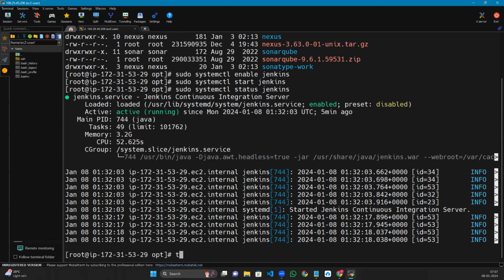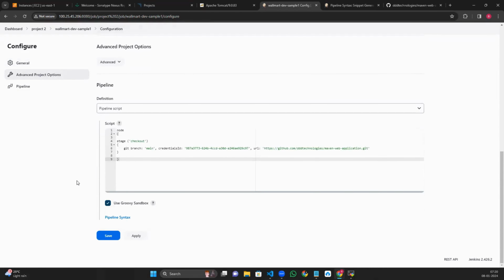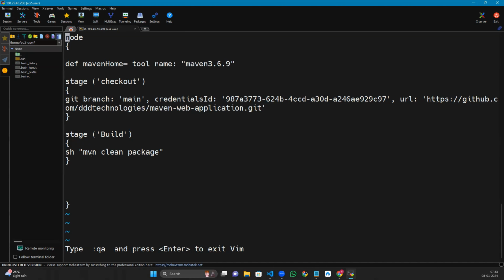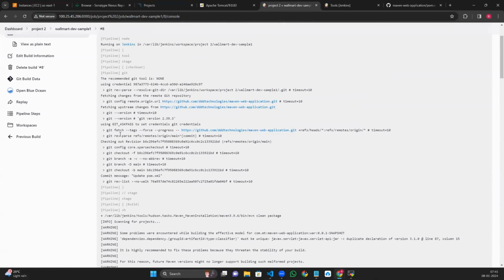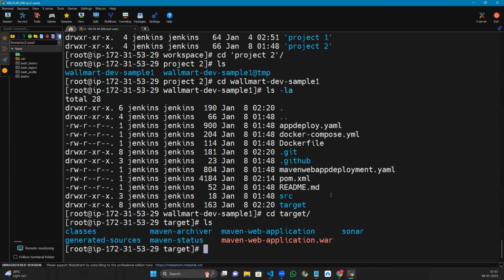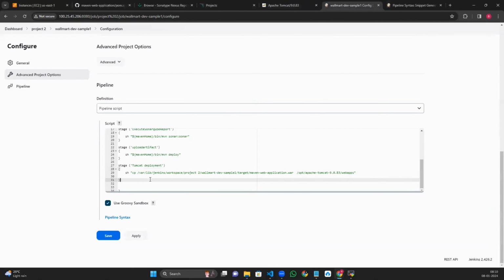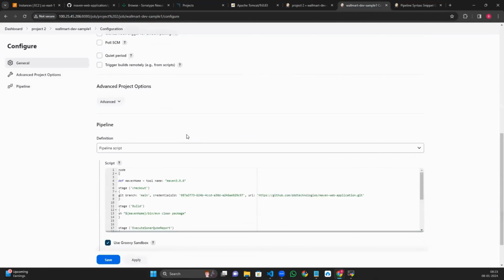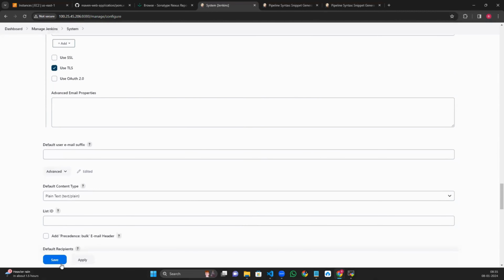Jenkins Pipeline End to end pipeline lab session#devopstraining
Greetings from Docent Disciple Dream (D3) Technologies 🌟

🌐 Explore the Future of Tech with Our Dynamic Programs:
🚀 **DevOps with AWS Master Program**

✨ Why Choose D3 Technologies?
🎯 100% Job Oriented Training for Both Programs

🌅 Morning Batch: Monday to Friday
🕖 07:00 AM IST to 08:30 AM IST  and  09:00 AM IST to 10:30 AM IST